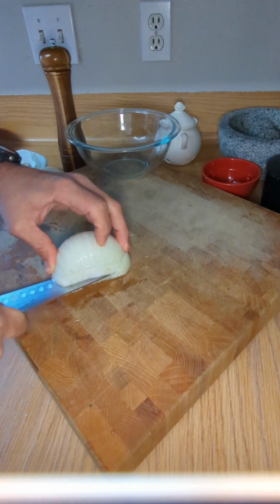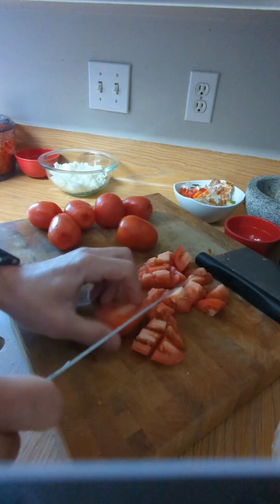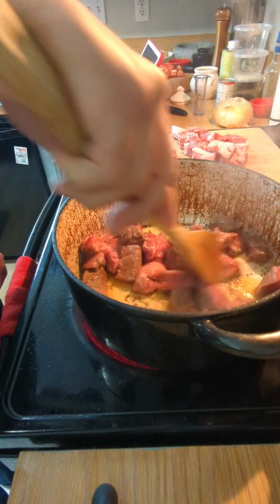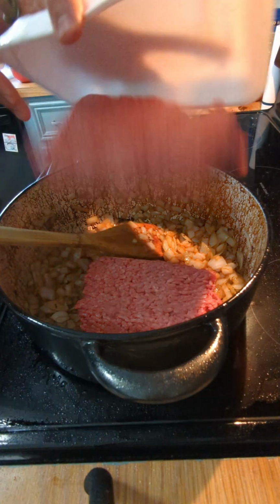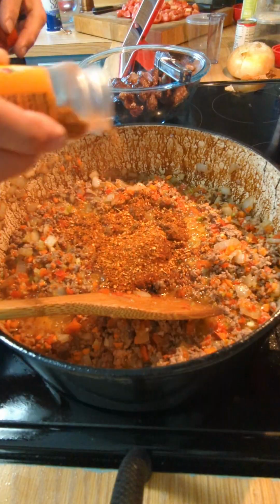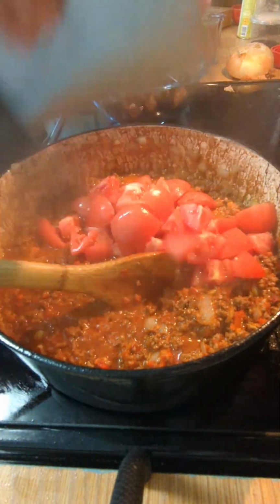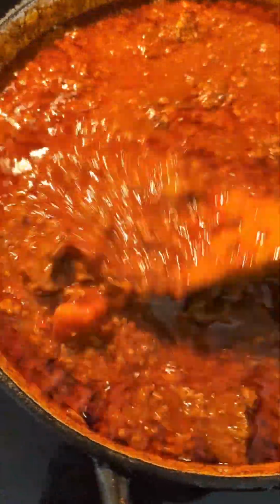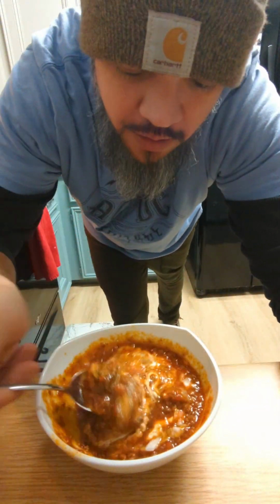This is my chili, there are many like it but this one is mine!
Been doing this same chili for years now. Figure I'd share with the world. Y'all enjoy!